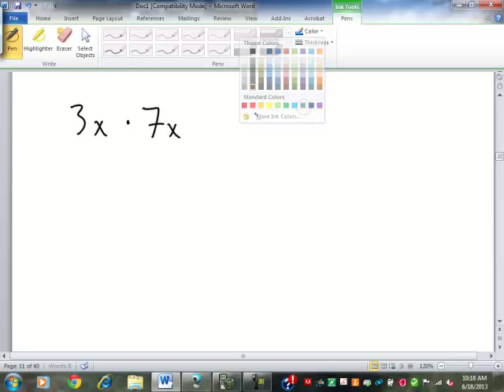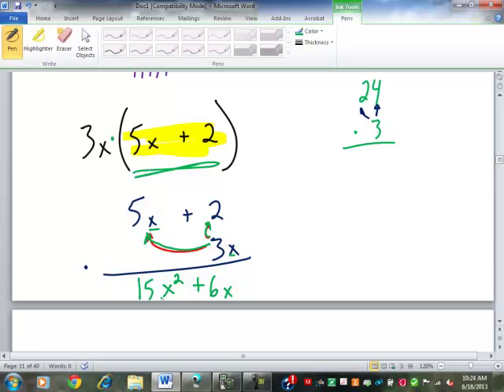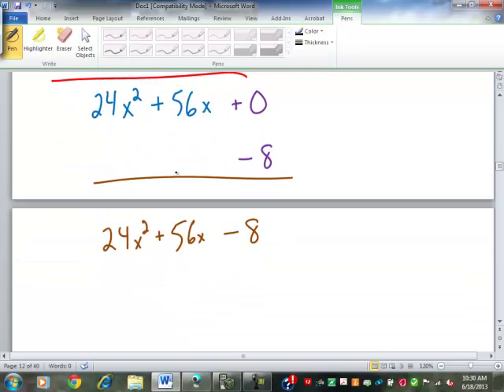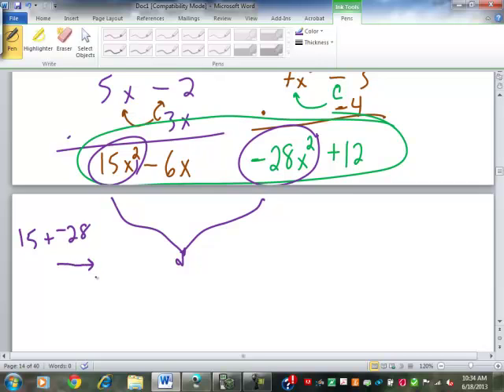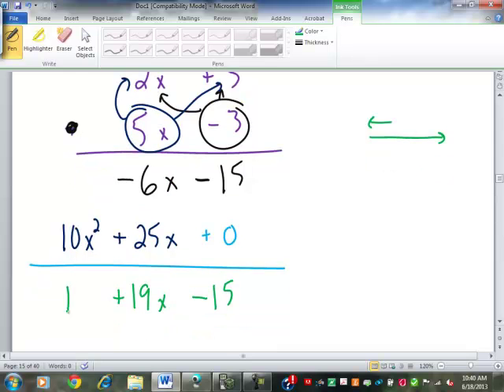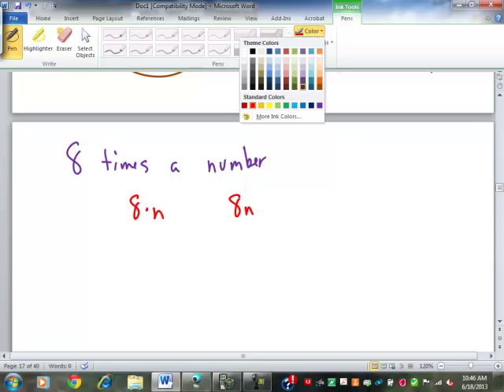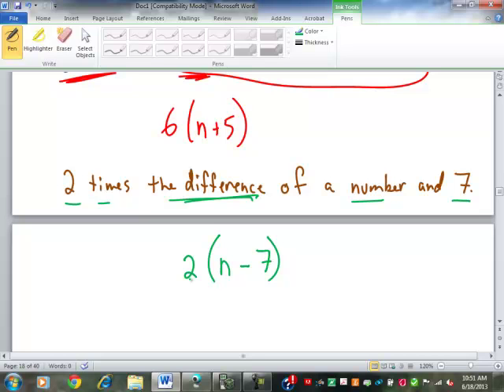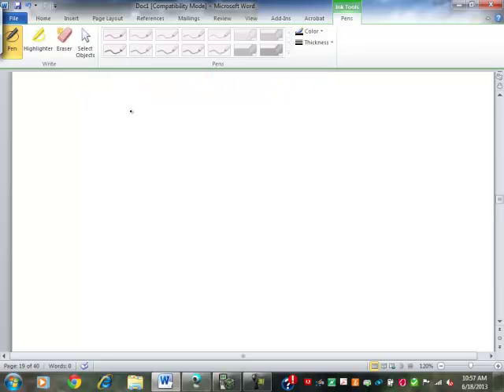More operations with Algebraic numbers and Translating English into Algebra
More operations with Algebraic Numbers and Translating English into Algebraic expressions